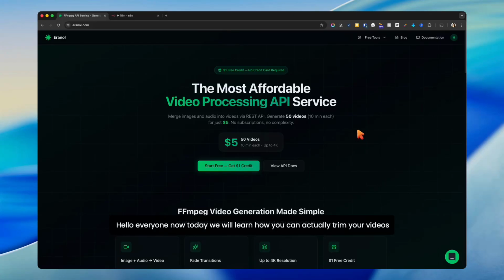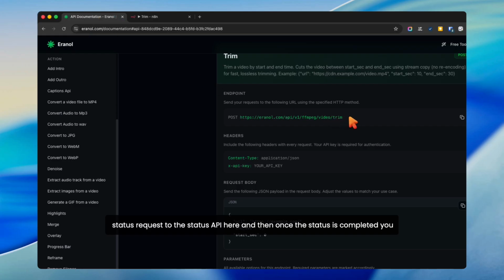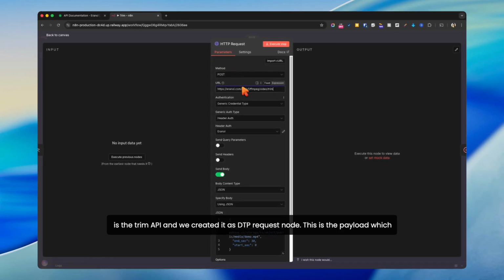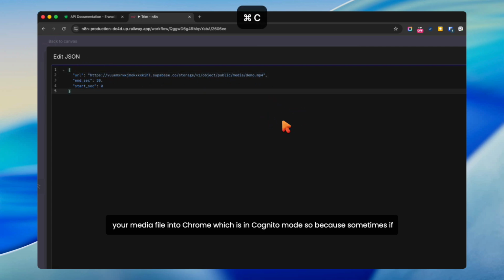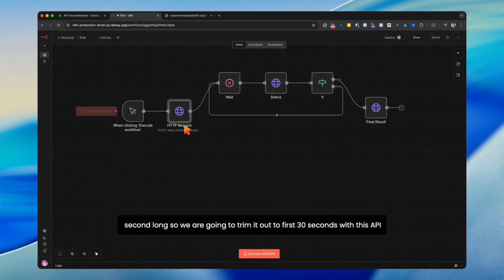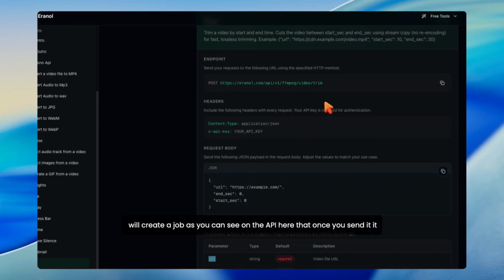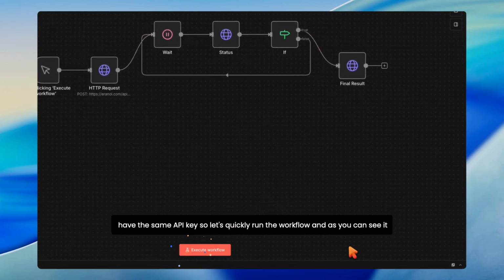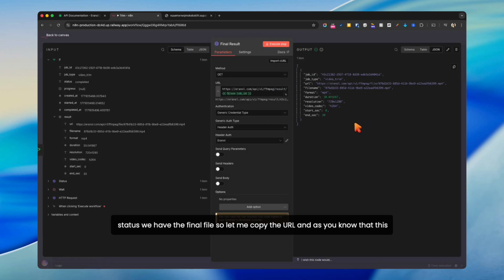Trim any video with this api